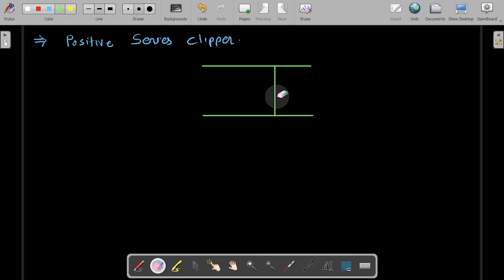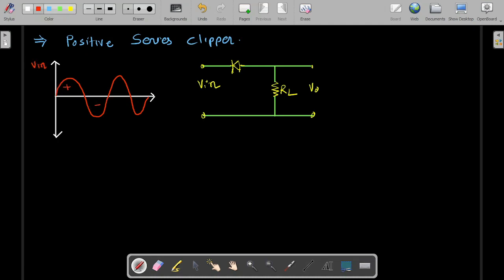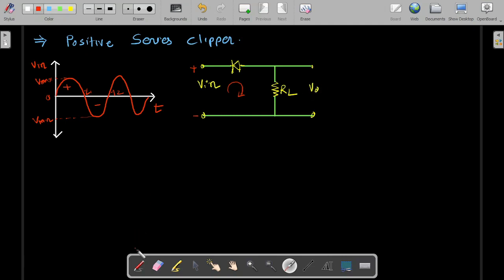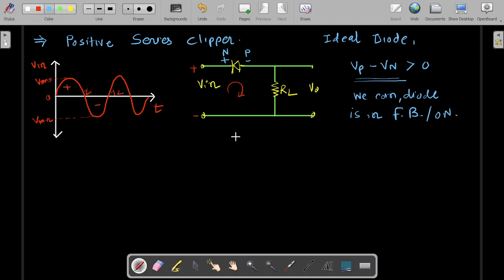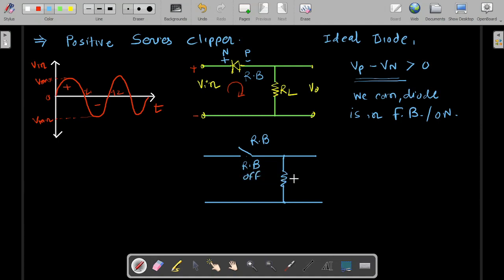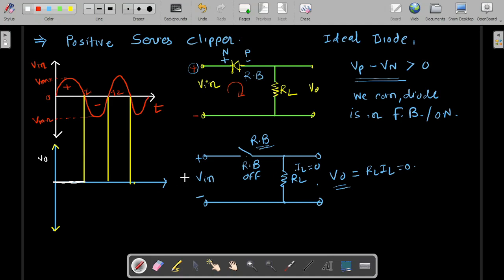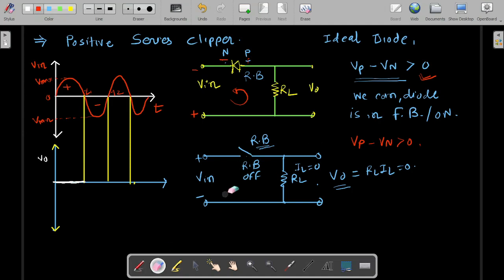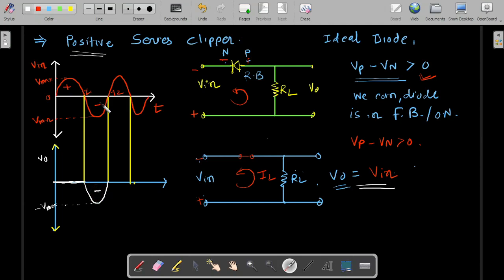BVM Engineering || Positive Series Unbaised Diode Clipper || Basic Electronics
Introduction of Positive Series Unbaised Diode Clipper